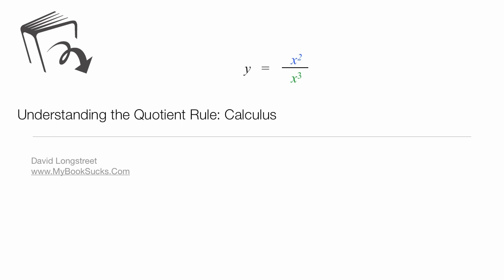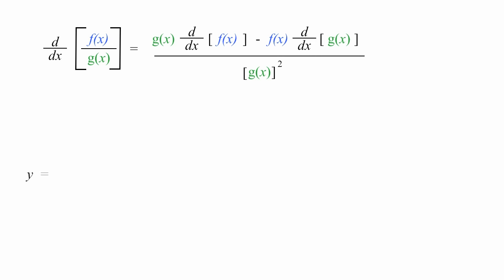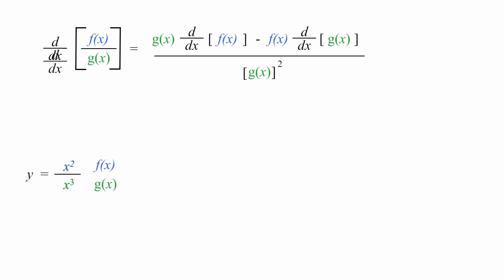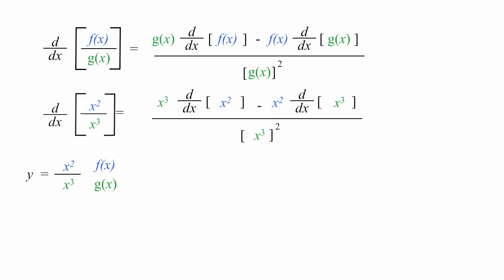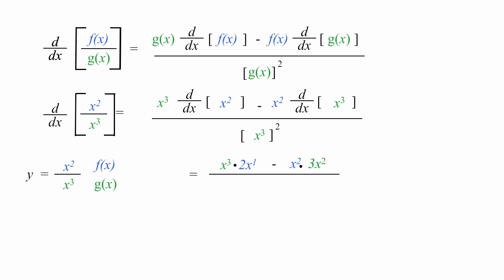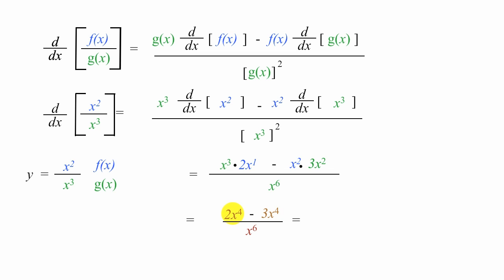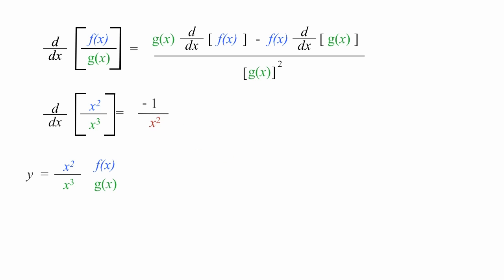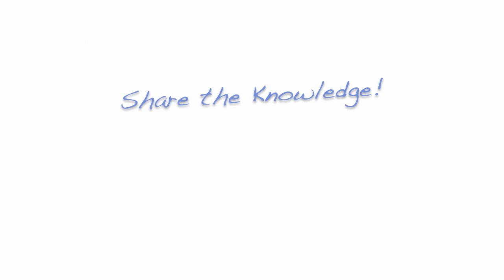Derivatives: The Quotient Rule Example 1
Example of quotient rule in calculus f(x) divided by g(x).  Simple example, so students can understand the concept. Using x^2 divided by x^3 used in first semester calculus.